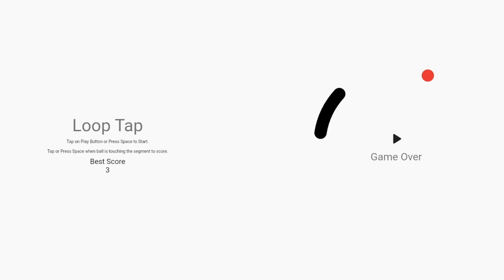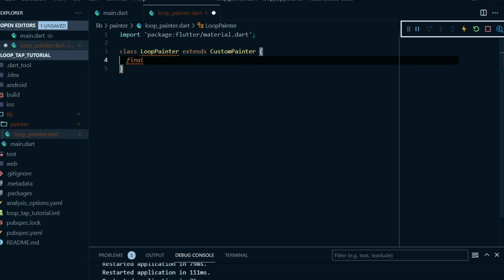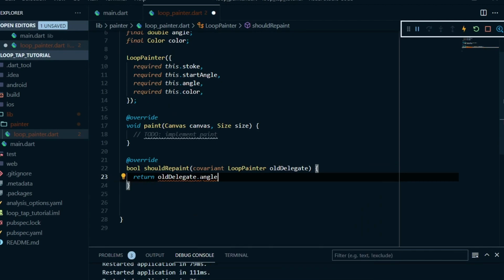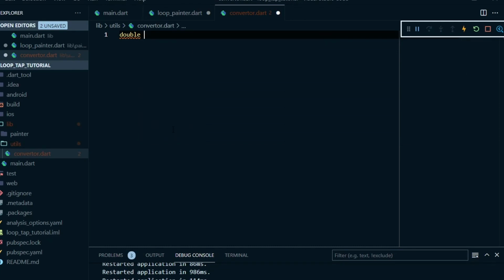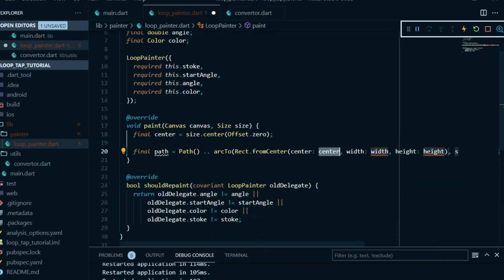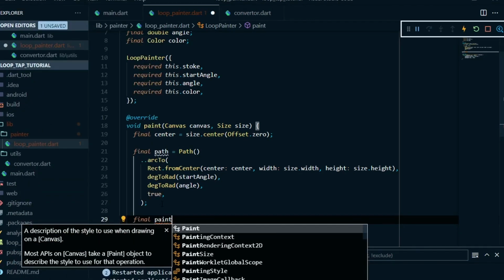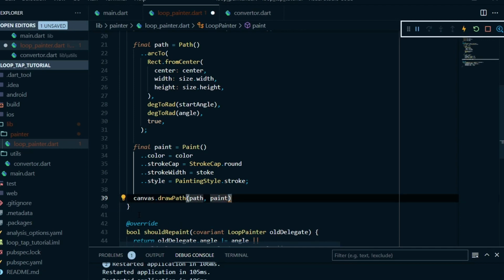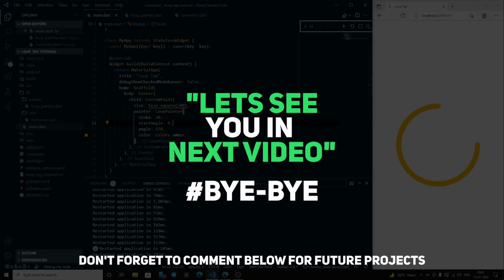Create a HYPERCASUAL game TapLoop in Flutter : Part 1 - The Loop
Learn how to create a Hypercasual Game in Flutter.
The inspiration came from the ridiculously addictive time waster game coogyloop and a recent addition looptap.
The basic idea of the game is you only need to tap when the ball is inside the colored area in  on the loop to score the point.